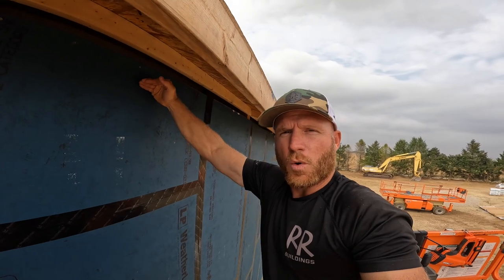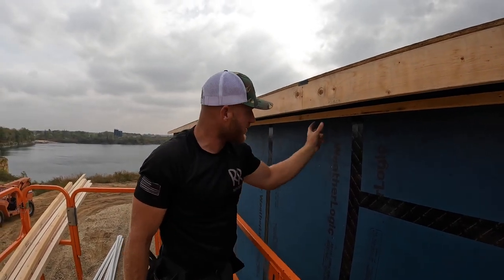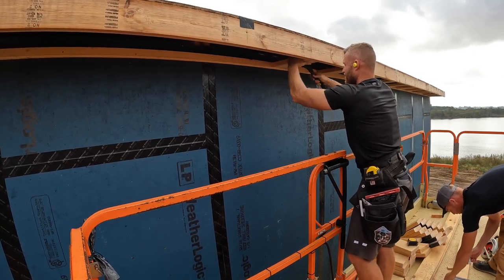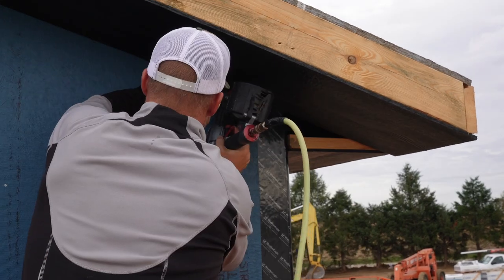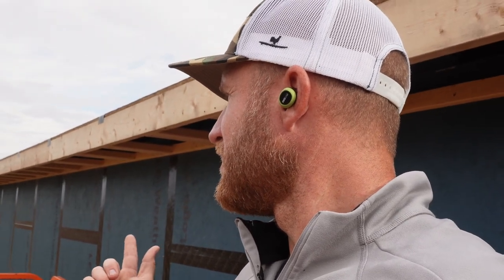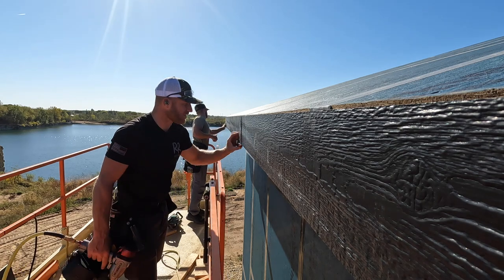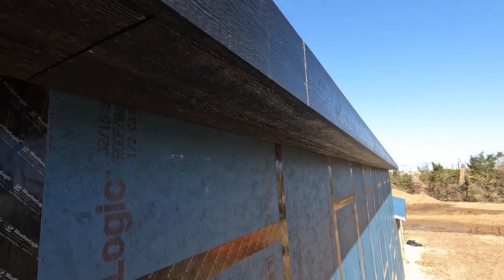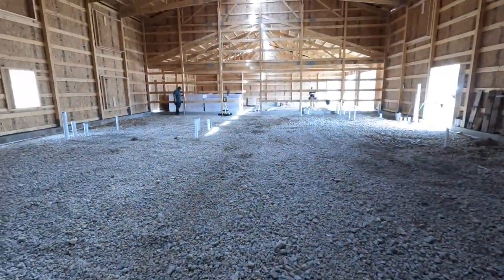Building a Barndominium Part 7: Installing Soffits and Fascia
In this episode of building a barndomium, we start installing LP Smartside soffits and fascia.  Before we install the finished product however we do need to add some additional framing to make sure it lasts.

Also, in this episode you get a glimpse into the underground plumbing work being done and some insight into the radiant heated floor

Curious what hearing protection or work clothing we wear?
ISOtunes hearing protection code RRB10
TrueWerk Work Gear code RRKYLE15